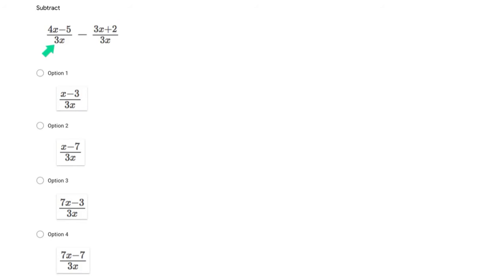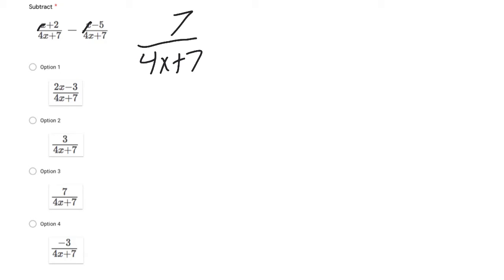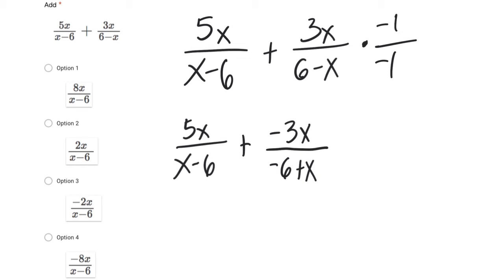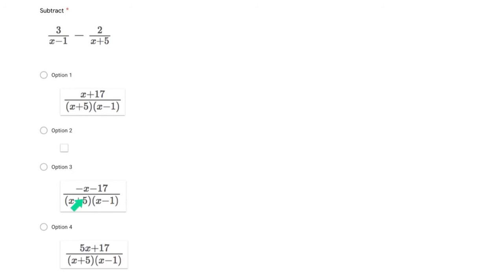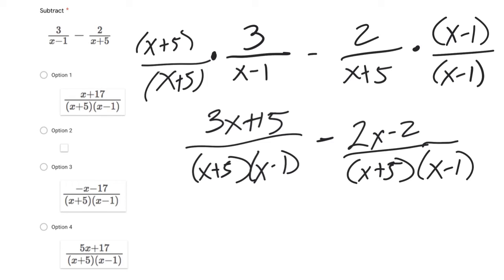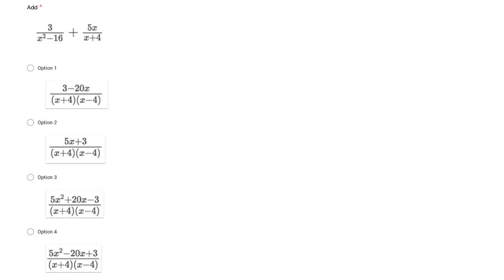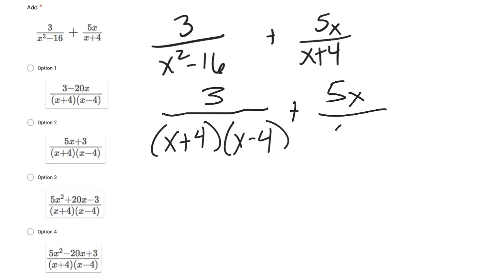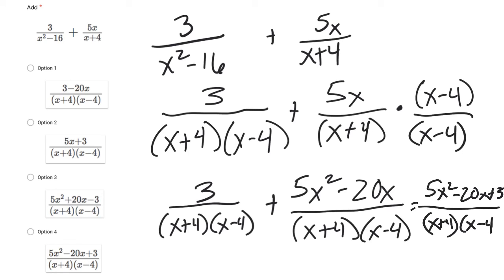Adding and Subtracting Rational Expressions